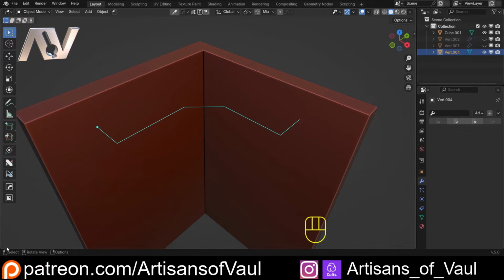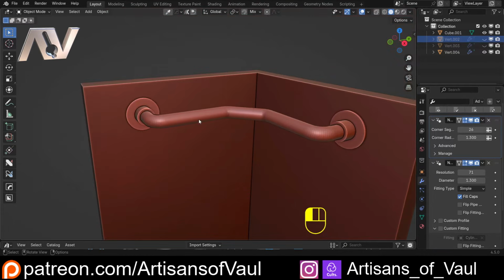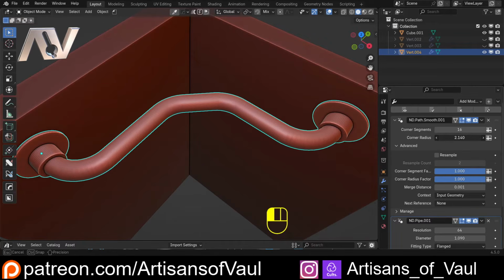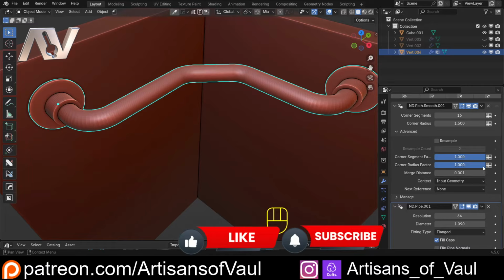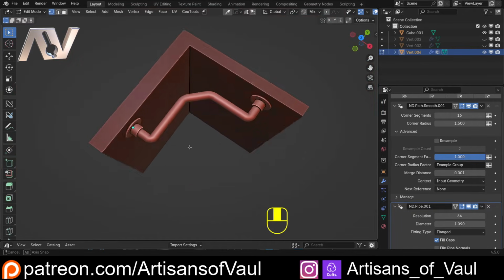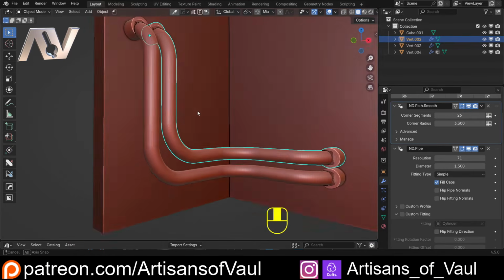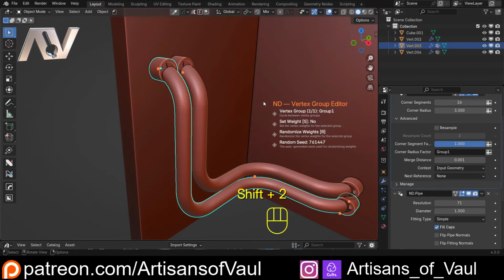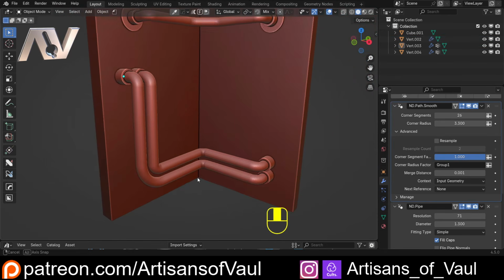Variable Corner Bevels on Pipes in Seconds - The FREE ND Addon Update Keeps Getting Better!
In this Blender tutorial, we explore how to easily create and adjust corner radii on pipes using a free Blender addon. This 3d modeling technique is great for achieving precise and non-destructive pipes in your Blender projects. Improve your blender modeling workflow with this quick tip!